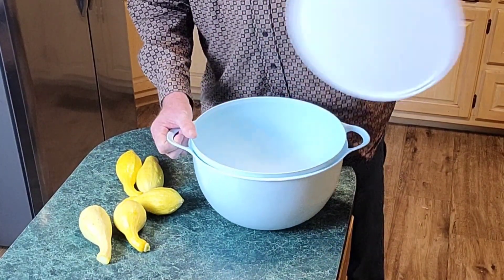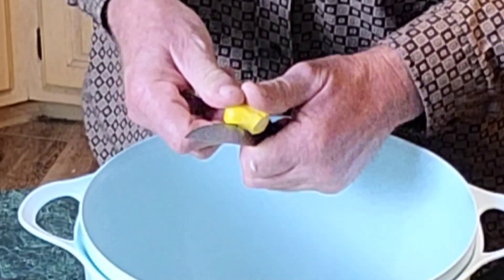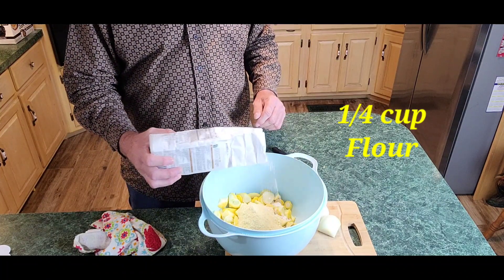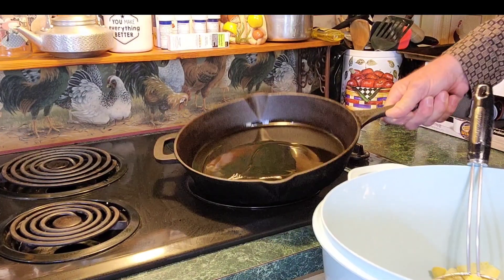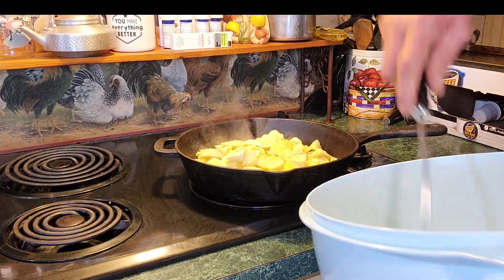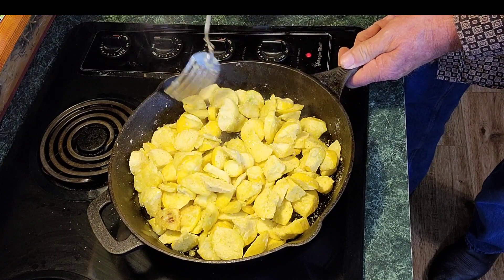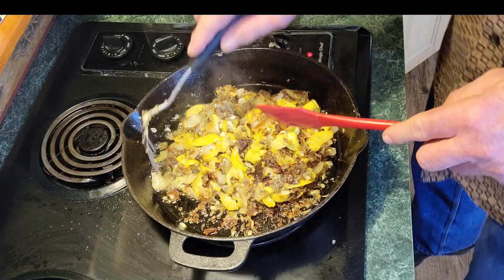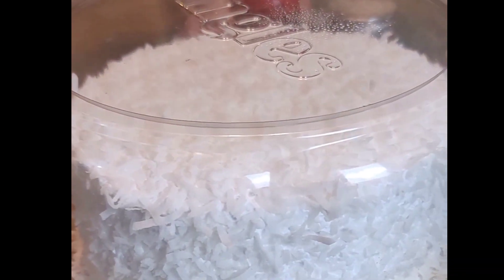MOMMA'S SQUASH AND ONIONS...Old Recipe💥💯 Recipe Below👇👇👇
This is a dish that Momma cooked all my life..She learned it from Dad's Momma when She was Young..This is a So Simple yet absolutely Delicious Southern and beyond Favorite dish..Perfect Side for ANY meal

*Recipe*
5-6 Yellow Squash
1 medium Onion
1 cup Cornmeal Mix
1/4 cup all purpose flour
1/2 cup Canola oil (OR Your Choice of Cooking oil)
1 tsp. Salt
1 tsp Black Pepper
***In my Opinion adding 8 pieces of "Cooked and Crumbled Bacon" and a Cup-Cup and one half Sliced Mushrooms would take this dish to the Next level***..Make it your own

Add 1/2 cup of oil to pan on medium heat and let it heat for a minute.
Chop up the Squash and Onions per the Video above. Place Squash in a bowl with a lid or 1 gallon Freezer bag add 1 cup Cornmeal Mix and 1/4 cup Flour and Shake well coating the Squash. Place Squash in the frying pan and add Onions...Add salt and Black Pepper and let cook for around 20 -25 minutes folding it over every minute or so till desired Browness is achieved..Then Devour!..It's literally that Good!!
Serves 3-4
 I'd  LOVE to be your New Tupperware Man!...Ask me how to be apart of my Tupperware team Ya'll...They've been around 75 years..Here's where to order from me..Thank Ya'll👇